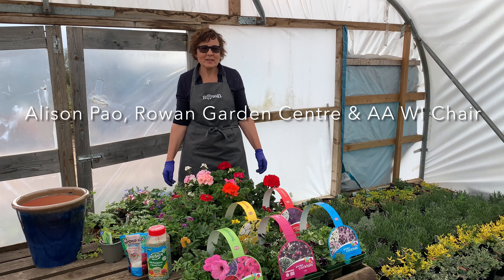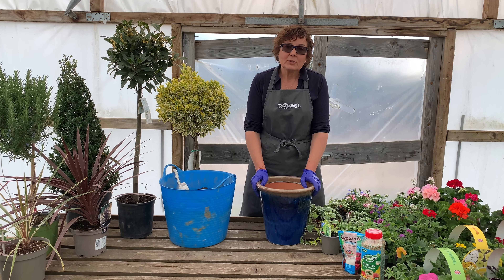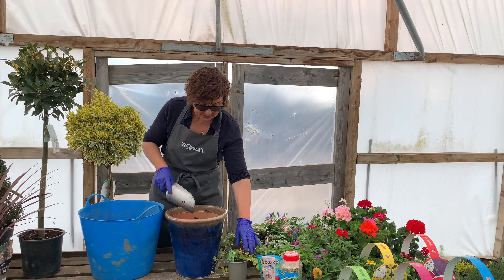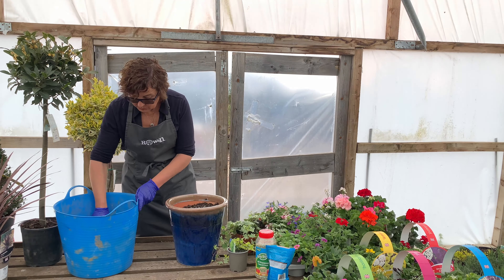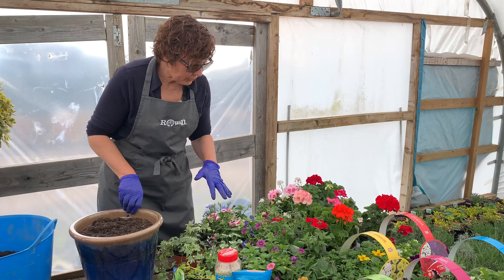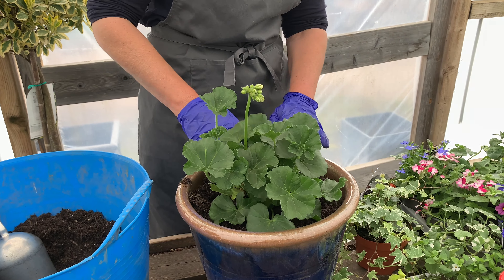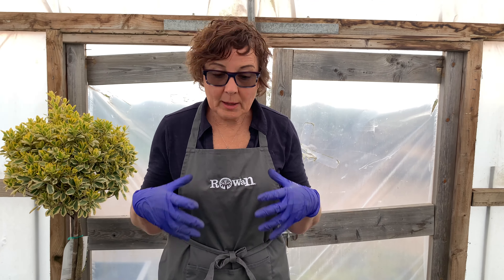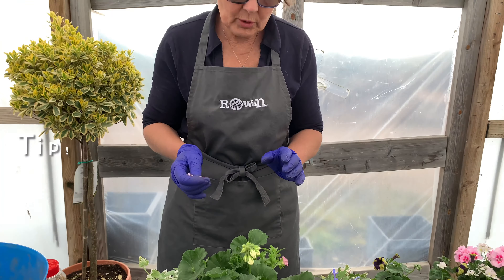How to make your garden pots last all summer with Alison from Rowan Garden Centre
Alison from Rowan Garden Centre (and also Amersham Angels WI Chair) gives us the low down on how to create stunning Summer Pots that will really last.

Rowan is an independent garden centre offering an extensive range of plants, many grown on site, garden related products and a lovely cafe.

Rowan Garden Centre Ltd
Gorelands Lane
Chalfont St Giles
Bucks HP8 4AB

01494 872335